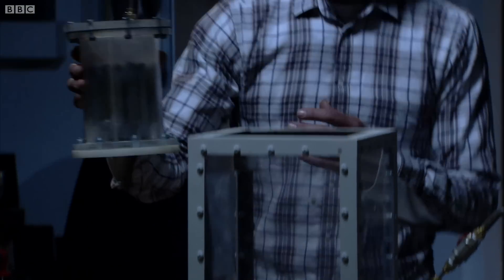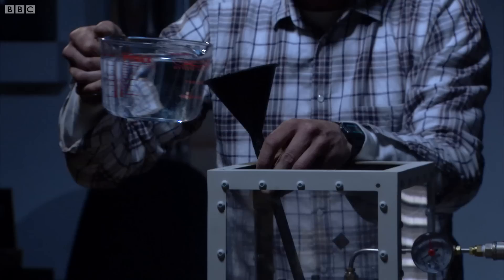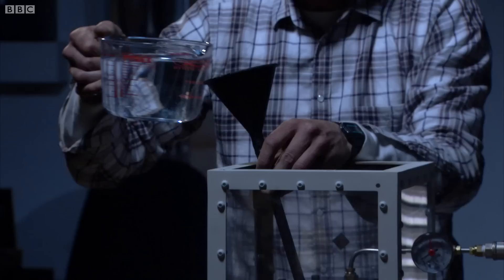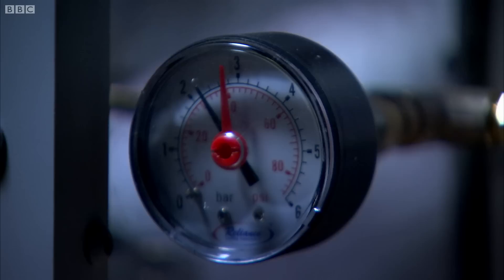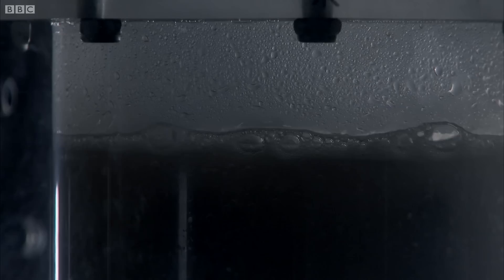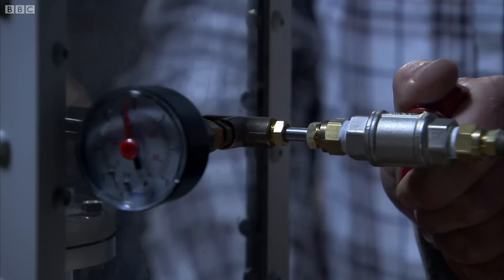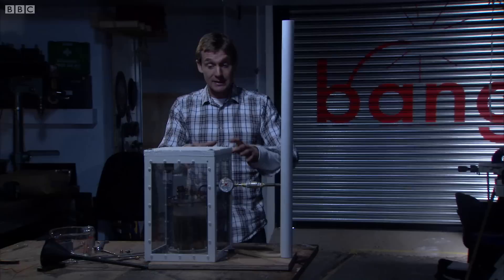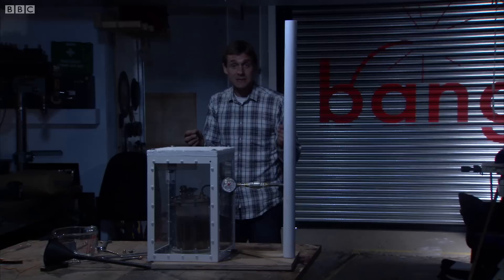Fukushima nuclear disaster re-created - Bang Goes The Theory - BBC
Jem Stansfield, recreates a damaged nuclear reactor core, simulating the disaster at the Fukushima nuclear power station.

Bang Goes The Theory, investigating the science behind the headlines and making sense of the everyday issues that matter to us all.